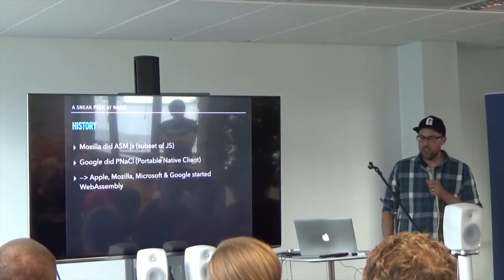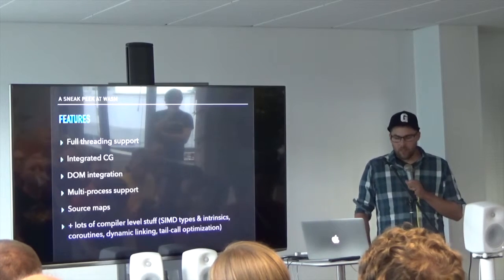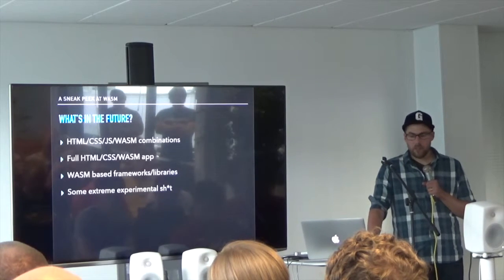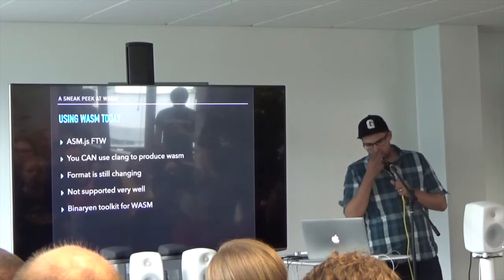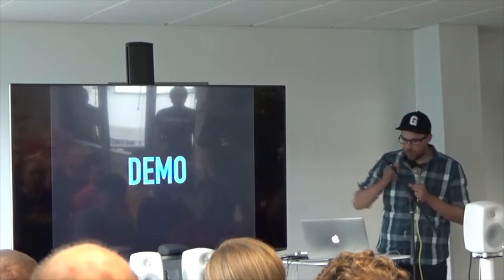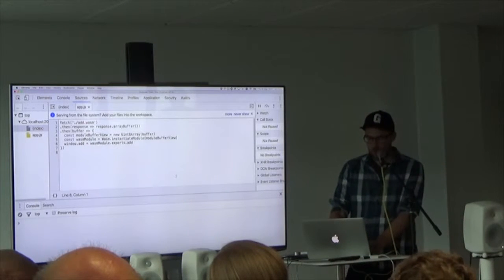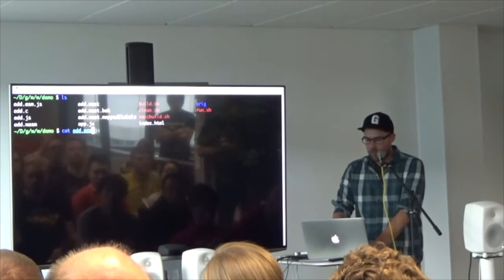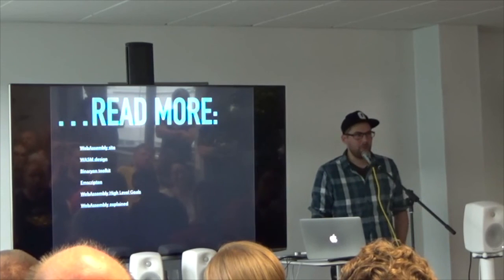Web Dev & Sausages Vol 1 Track 2 - Leo Melin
This video is about Web Dev & Sausages Vol 1 Talk 2